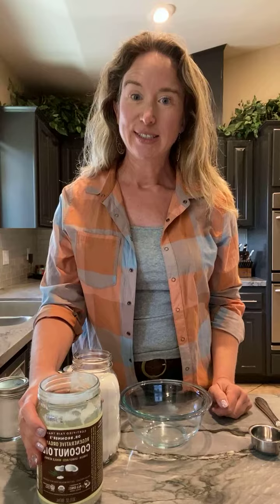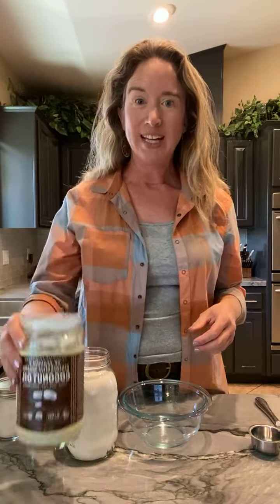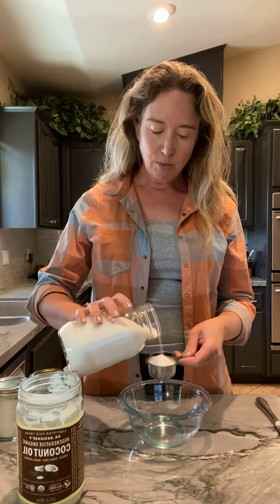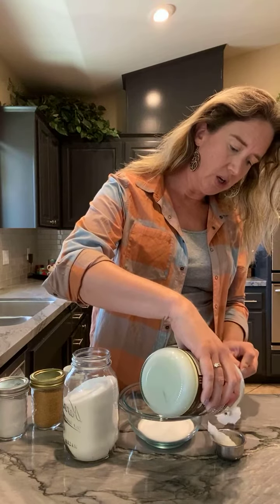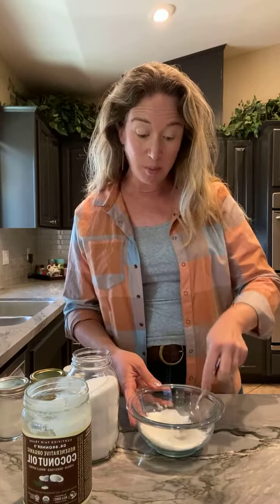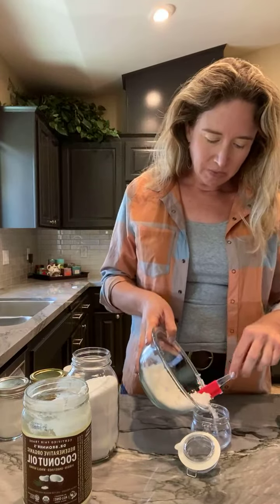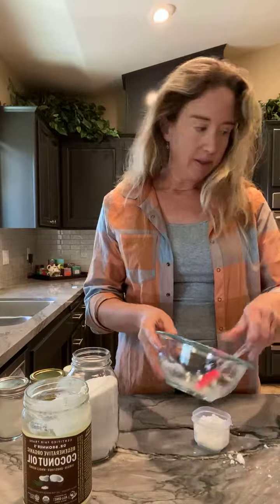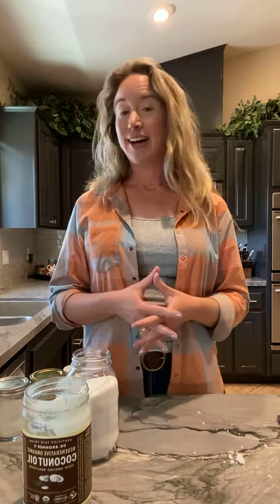Quick Tip: Making an Exfoliating Coconut Sugar Scrub! Simple and easy!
MiniLive #2: Coconut Sugar Scrub - This video is part of a series of Facebook Live videos I did in which I share quick things I do to make my life a little simpler and a little greener.

While there are endless variations of Coconut Sugar Scrubs, and I certainly didn’t come up with the concept, this is one I use quite often. This scrub exfoliates, softens, and moisturizes. As an extra bonus, my kids tell me it tastes fabulous.

To make, simply mix 2 parts sugar to 1 part coconut oil in an air-tight container. That's it!

Use any kind of sugar... granulated, Turbinado (aka “raw”), brown, superfine… Any of them work great in a scrub. Decide based on preference and purpose. The more coarse the sugar, the more exfoliating the scrub. Vary the amount of sugar based on how thick you want the scrub--less sugar for a liquidier scrub or more for a looser scrub.

Adding essential oils (EOs) is a great way to create a custom scent. Choose the EOs that makes you happy and suits your purpose. Peppermint to invigorate, lavender to calm, citrus to inspire. Whatever works for you. Or none at all! A naked scrub in its simplest form. Just make sure they’re pure essential oils and not diluted in a carrier oil. How much to add will depend on how much scrub to make. For a scrub with 1/2 cup sugar and 1/4 cup coconut oil, start with 20 drops. Add more for a stronger scent.